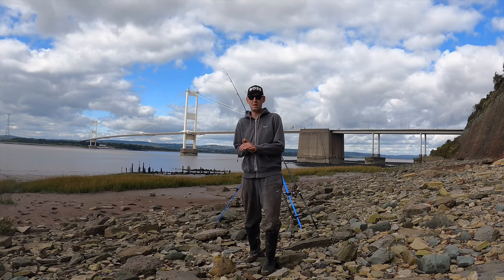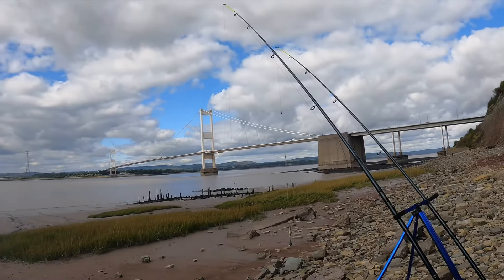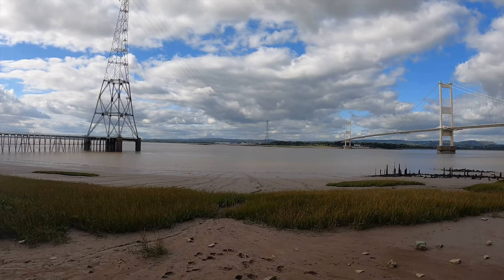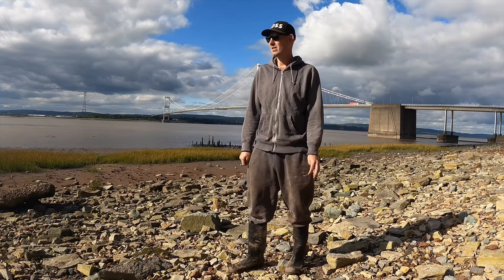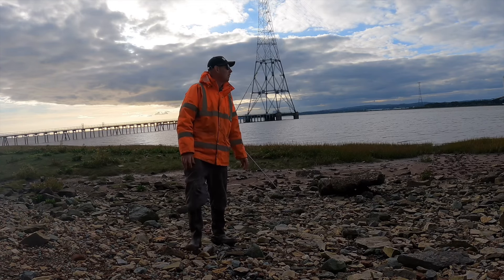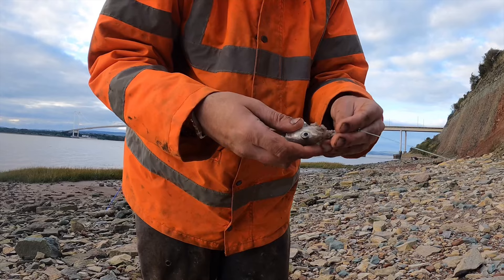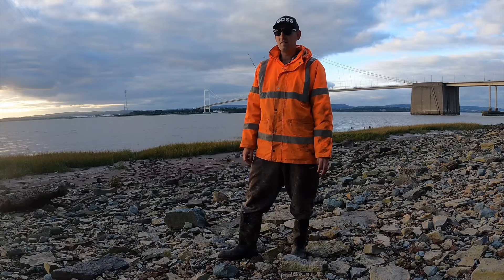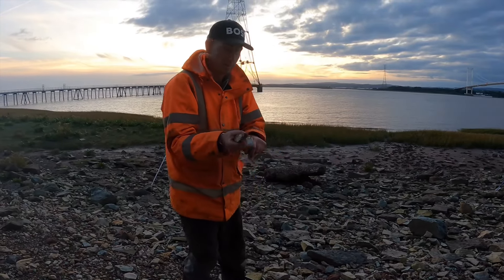FISHING THE BRISTOL CHANNEL - AUST BEACH